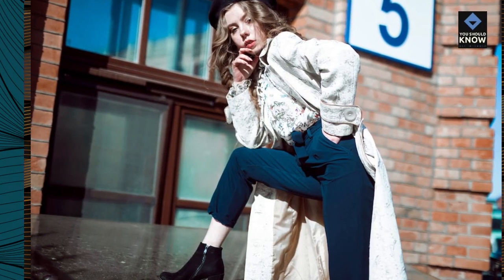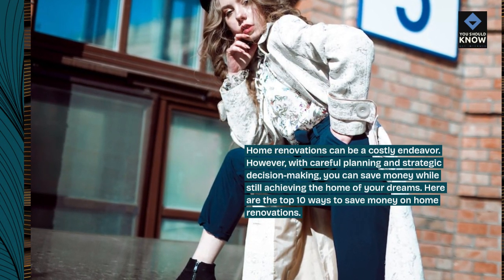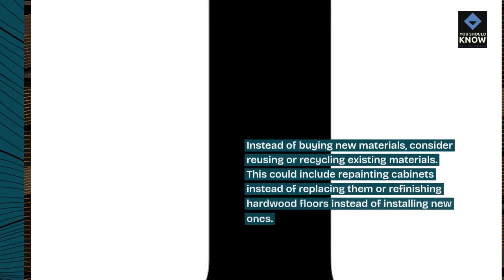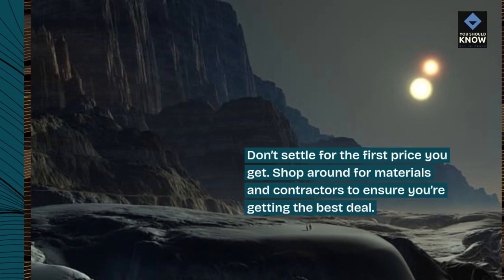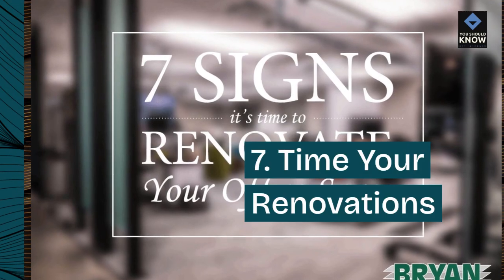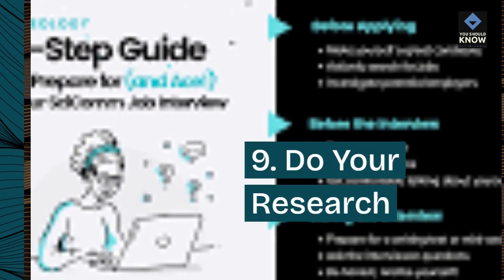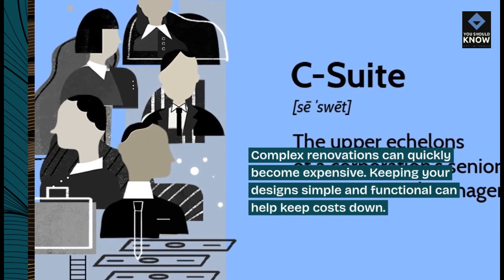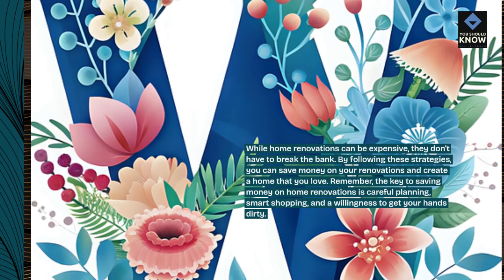Top 10 Ways to Save Money on Home Renovations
Renovate your home on a budget with these cost-saving tips for home improvement projects. From DIY solutions to negotiating with contractors, explore creative ways to save money while upgrading your living space.